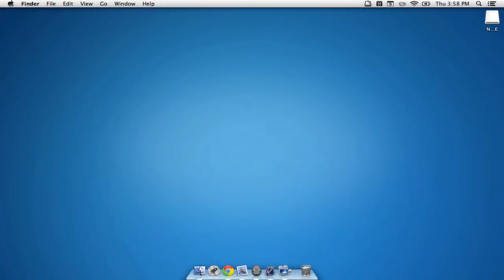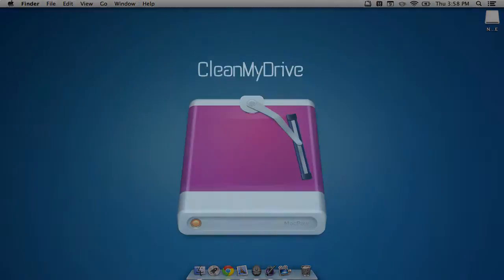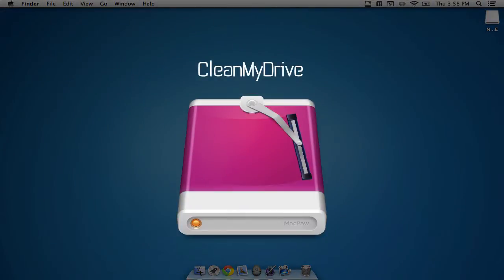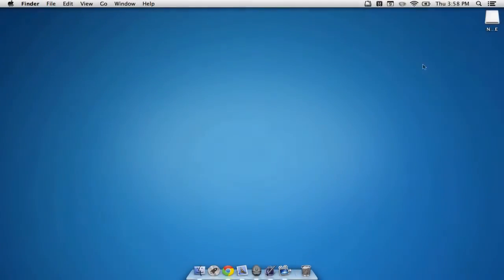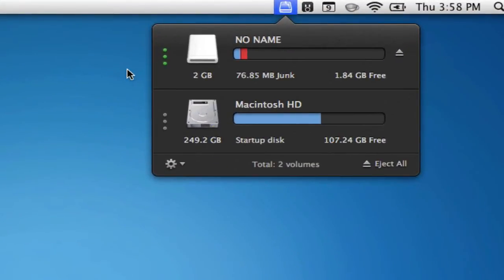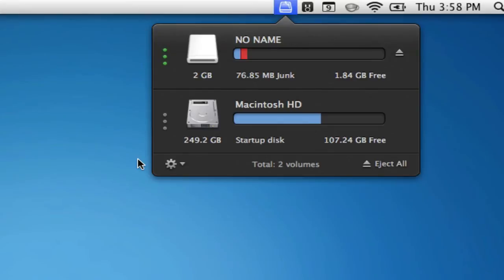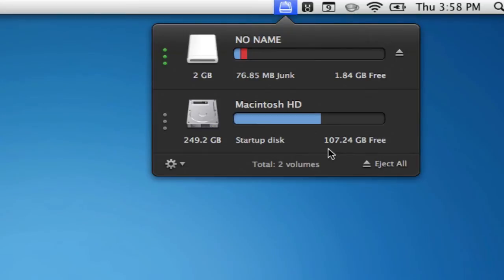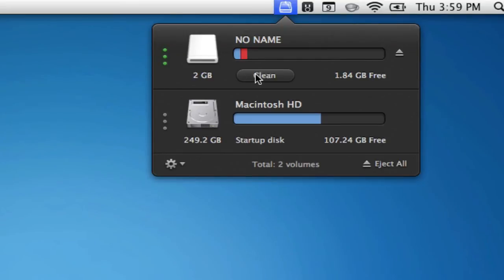CleanMyDrive for Mac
Hey everyone, here is a quick look at CleanMyDrive for Mac. It is free in the app store, so I suggest that you buy it if you use a lot of external drives! :D